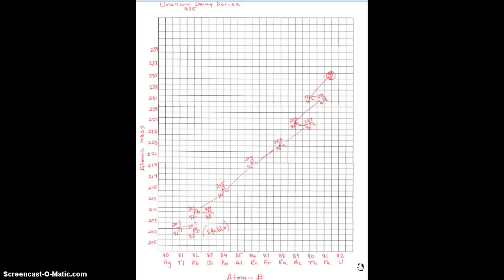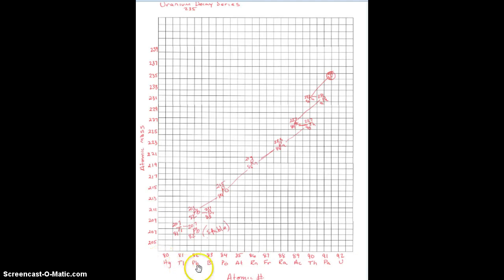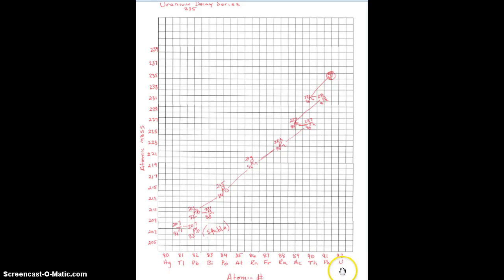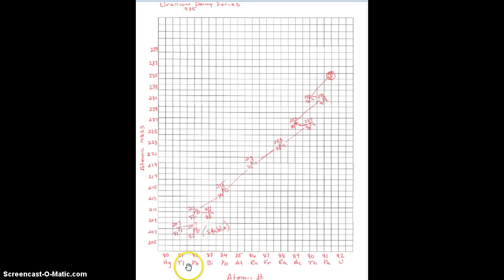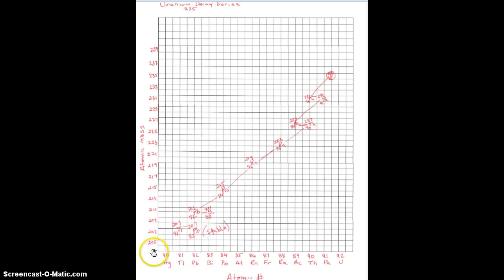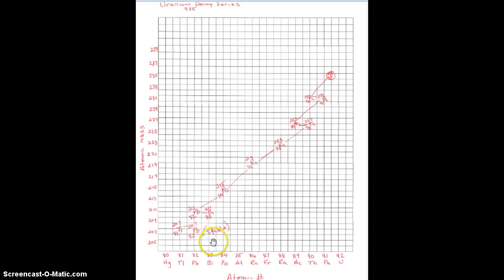Uranium-235 decay series